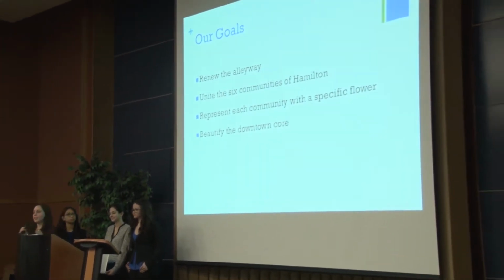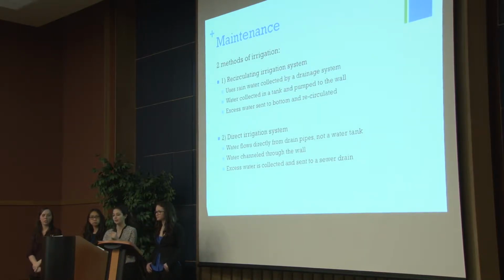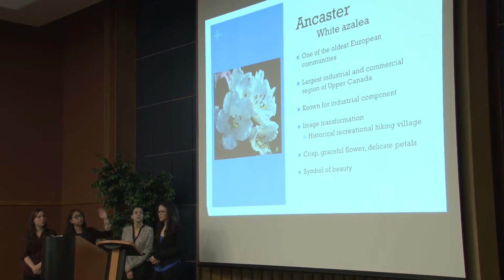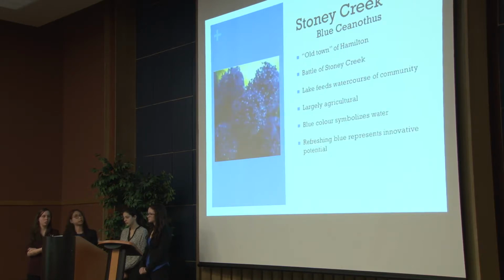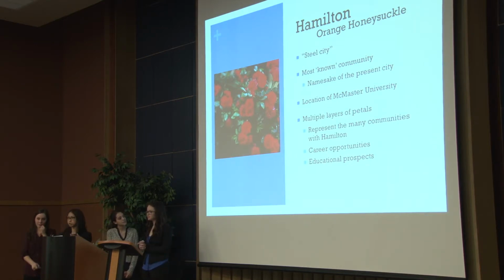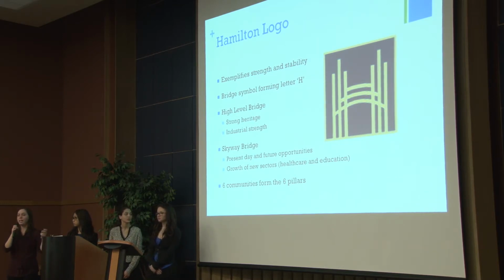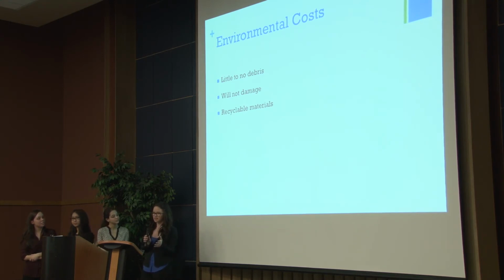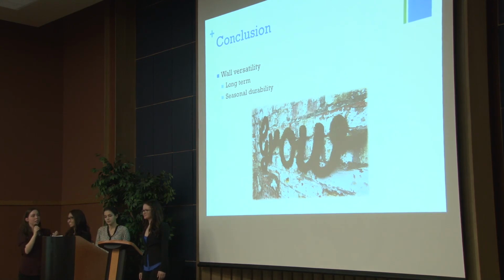Peace Studies Symposium 2014 - Presentation by Rachel-Alyse, Hana, Lisa, and Jessica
The 2014 Peace studies symposium featuring student and community groups from the McMaster and Hamilton peace communities.